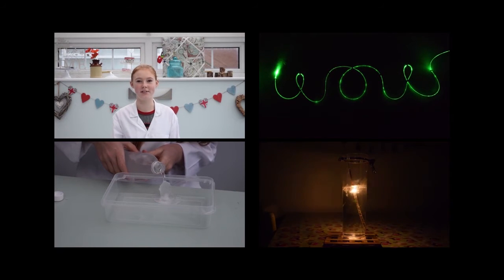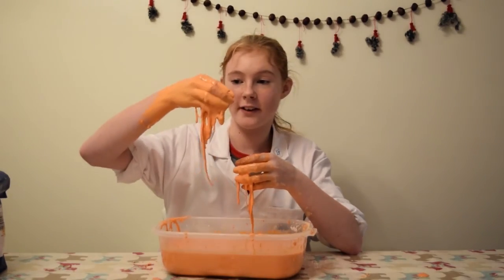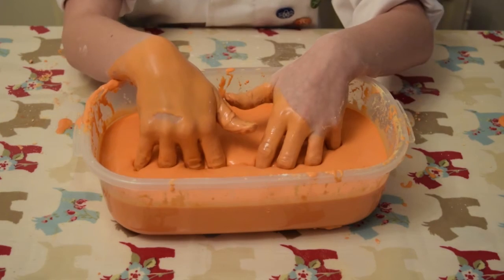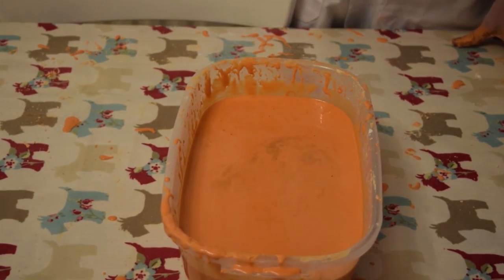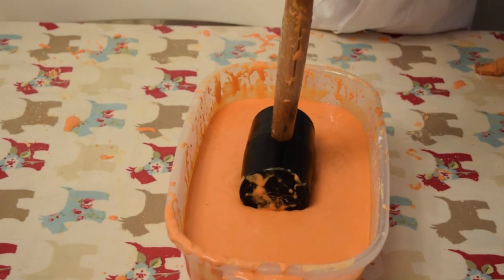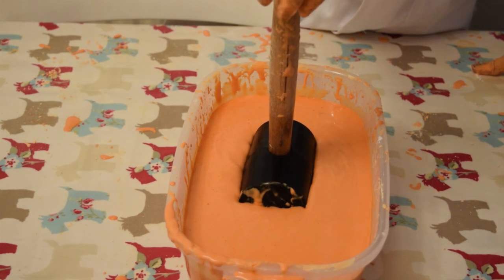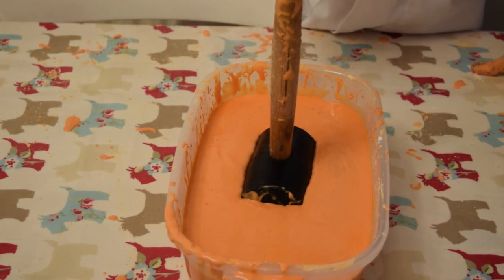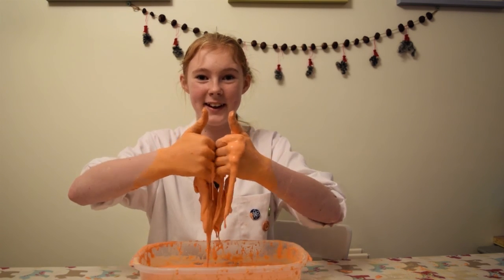How to make Oobleck (non Newtonian Liquid) Custard Science Experiment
I got the chance to walk on Custard last year at the University of Sheffield's Krebs Fest and wanted to see if I could do it at home.

Thanks to @nateadams, @Jonwoodscience and @Frans_facts for the recipe tips (and an extra thanks to Dr Nate for the Kreb's Fest invite)